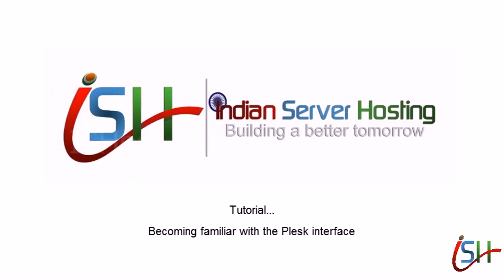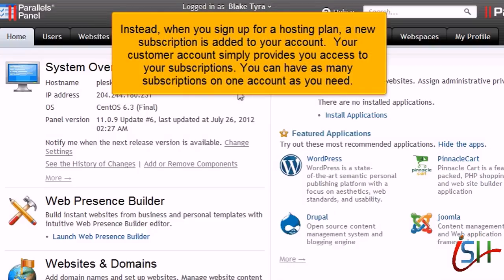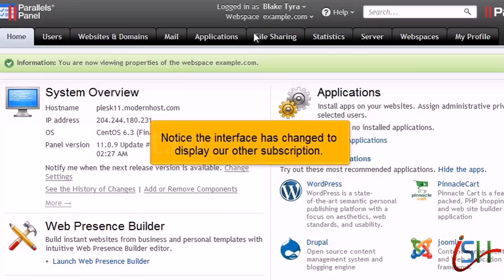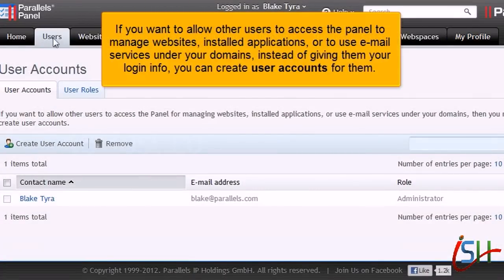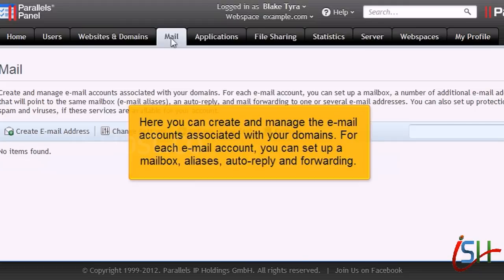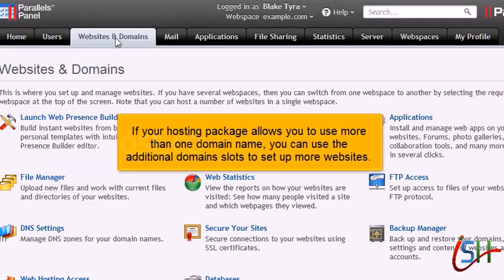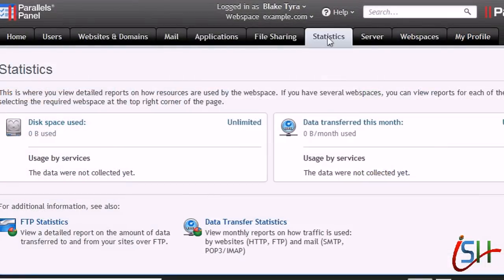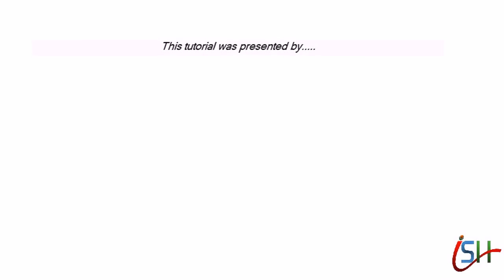Becoming familiar with the Plesk interface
Becoming familiar with the Plesk interface (Plesk Panel 11)

By ISHost.co